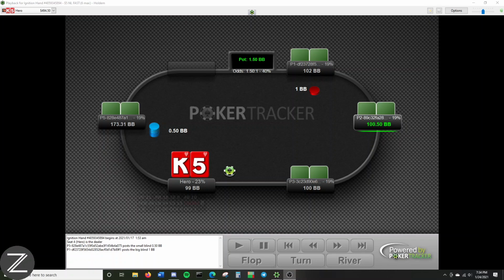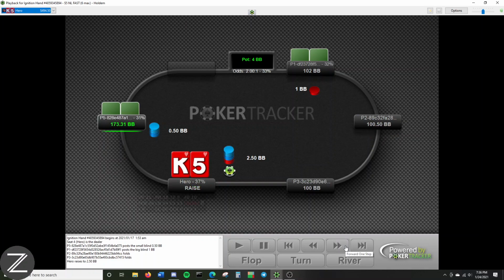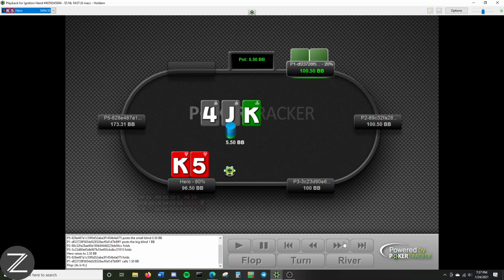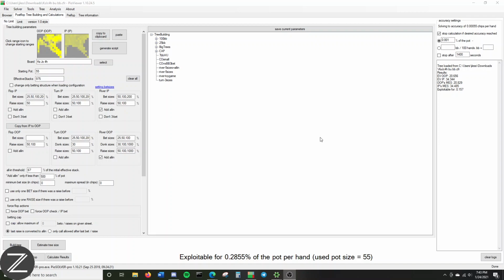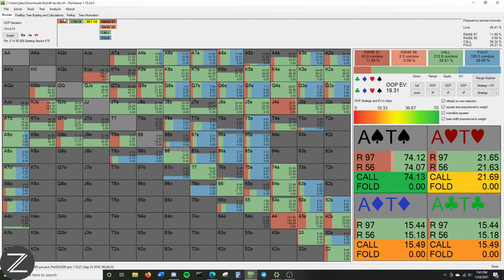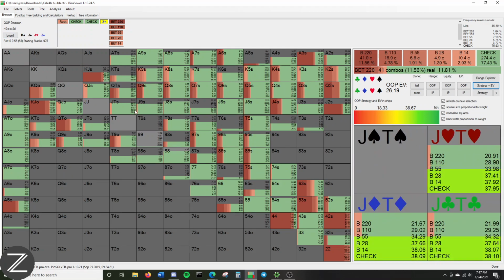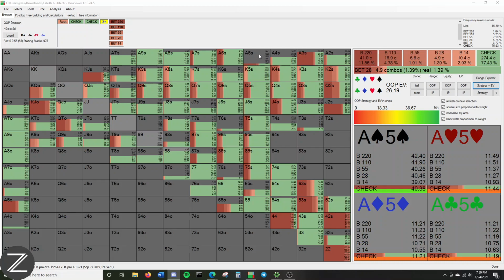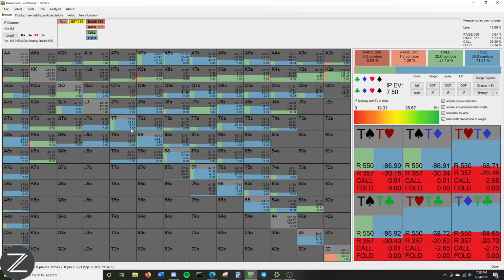Two Zenith Regs BATTLE at 500z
For information on access to private coaching and group tutorials, add me on discord: jshua#6342